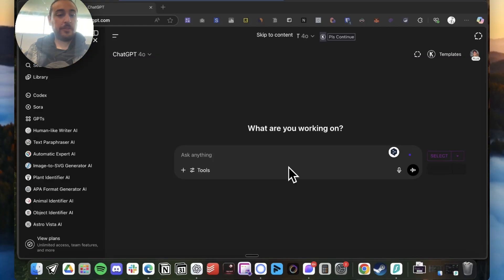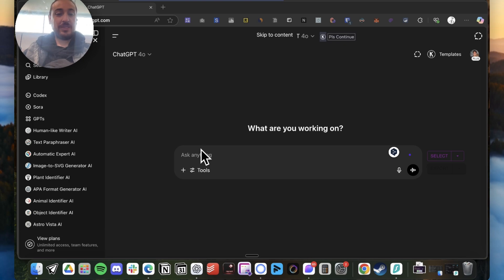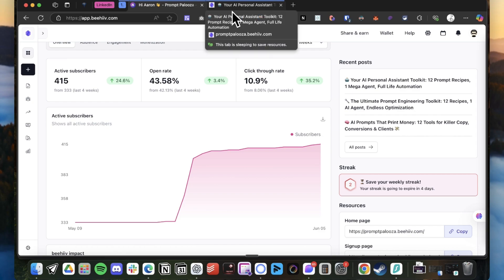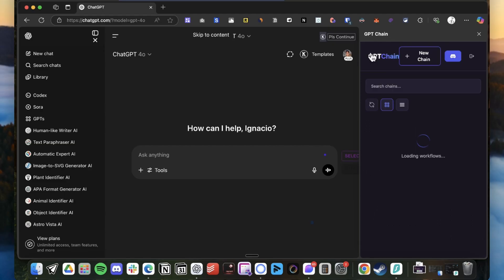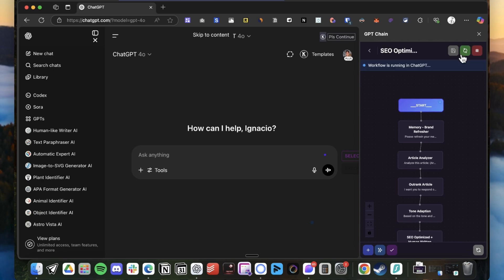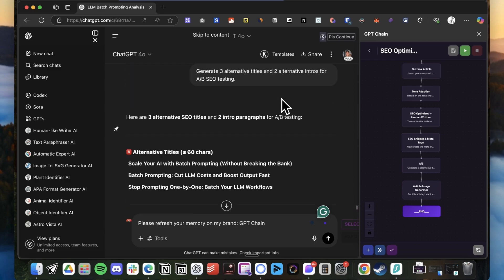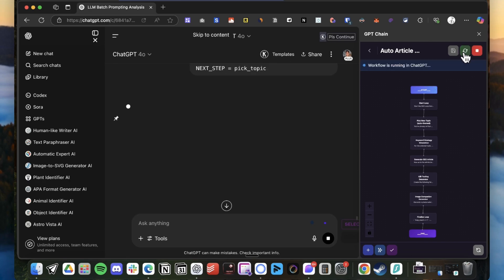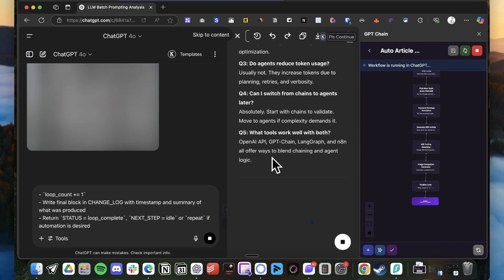Turn ChatGPT into a 24/7 AI Automation Tool | GPT Chain v.2 Tutorial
🤖 ChatGPT & n8n had a baby — and it’s called GPT-Chain.

In this tutorial, we’ll show you why GPT-Chain is reimagining how AI automation works — no APIs, no configs, just pure prompt power.
We’ll walk you through:
 • What GPT-Chain is and why it’s different
 • How it replaces traditional automation tools with prompt chaining
 • Why it’s easier, faster, and more stable (no API limits, no cost spikes)

Real demos:
 1. Prompt Palooza – how we used a prompt chain to power our newsletter and build a new side project.
 2. SEO Article Generator – create outranking posts in minutes
 3. Looping Chain – like AutoGPT, but usable, focused, and controllable

Timestamps:
00:00 — What is GPT Chain v.2?
🚀 Discover the AI automation tool that replaces APIs with pure prompts.

00:42 — Why GPT Chain Is a Game-Changer
No-code, zero setup, and ultra-fast AI workflows explained.

01:23 — The Vision Behind GPT Chain
How we’re reimagining ChatGPT automation with customer-first design.

02:06 — Full Demo: Login, Save & Manage Your Chains
🧠 Explore multi-device sync and account-based chain saving.

02:41 — Auto Newsletter Builder (Live Demo)
Create a full founder-focused newsletter in one click with AI.

04:38 — SEO Outranking Article Generator
📈 Build keyword-optimized articles that outrank competitors.

05:49 — Scalable AI Writing with Prompt Chaining
Train once, generate 1000+ articles automatically with GPT Chain.

08:17 — AutoLoop: Your 24/7 AI Content Engine
💡 The loop that writes a week of content — no variables needed.

10:00 — Final Thoughts: Let ChatGPT Work While You Sleep
How to automate real work with GPT Chain — 24/7, zero code.

Whether you’re building products, automating workflows, or scaling your LLM use cases — this is how modern AI gets done.

🧠 Powered by GPT, driven by logic, designed for builders.
Try it now and take control of your AI workflows.